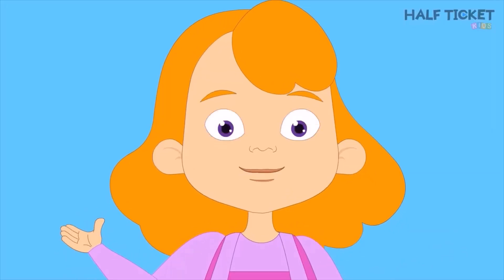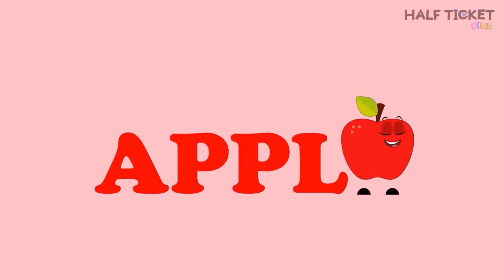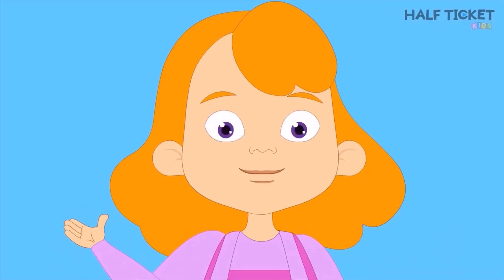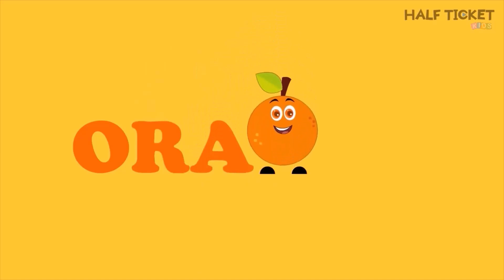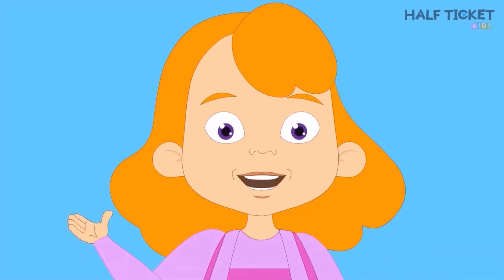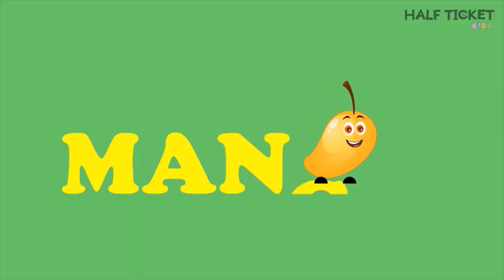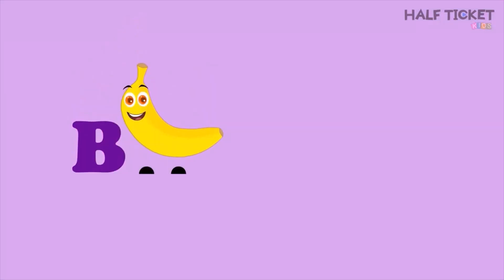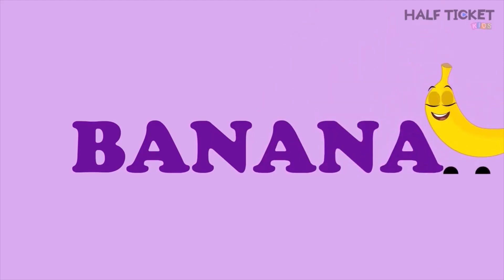Fruits Name and Spellings in English for Kindergarten Kids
Fun video for Pre School and Kindergarten Kids to learn about Fruits and their Spellings. Learn about Mango, Apple, Banana, Orange, Strawberry and a Surprise Game for Kids at the end!

Click on your favorite fruit using the timestamp given below:
Introduction - 00:00
Apple - 0:14
Apple Spelling - 0:33
Orange - 0:55
Orange Spelling - 1:18
Mango - 1:44
Mango Spelling - 2:00
Banana - 2:23
Banana Spelling - 2:40
Strawberry - 3:07
Strawberry Spelling - 3:27
Guessing Game - 4:08